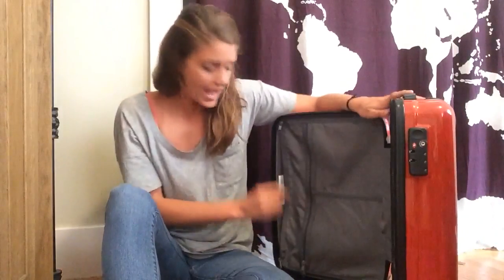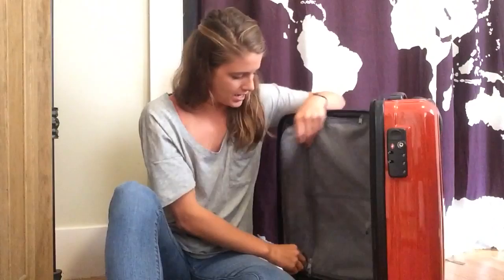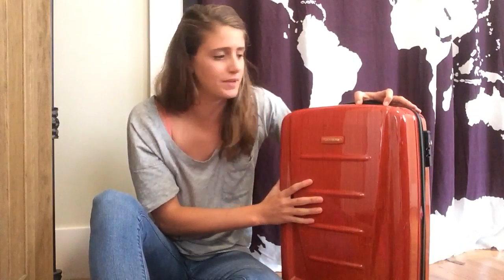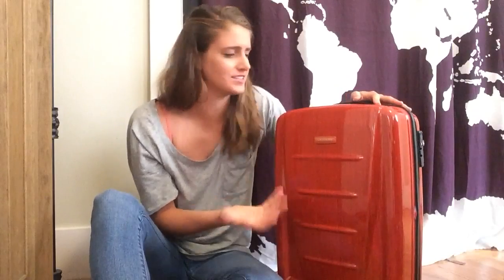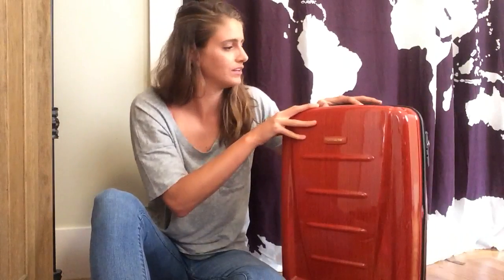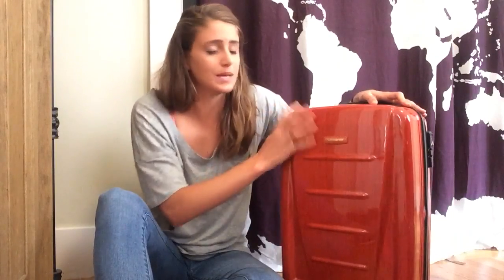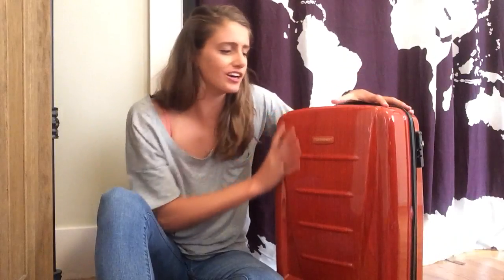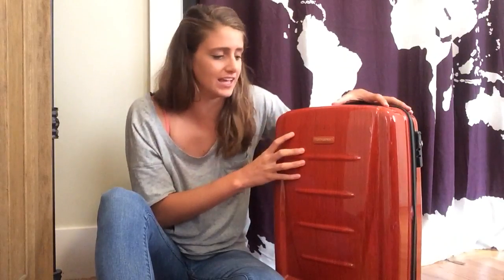Samsonite Winfield 2 Fashion 20" Spinner Review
Alyssa from Luggage Council reviews the Samsonite Winfield 2 in 20-inch carry-on size. Find out if this popular hardshell (also known  as hardside) carry on is worth the price tag.

This is a very popular carry-on with a hard exterior and four multi-directional spinning wheels. It's arguably one of Samsonite's flagship models, and an entry level carry-on in the luxury luggage catego

Check out our criticisms, pros, cons, and full review at Luggage Council. Also check out what Alyssa thought after testing the carry on through a two-week Hawaii vacation